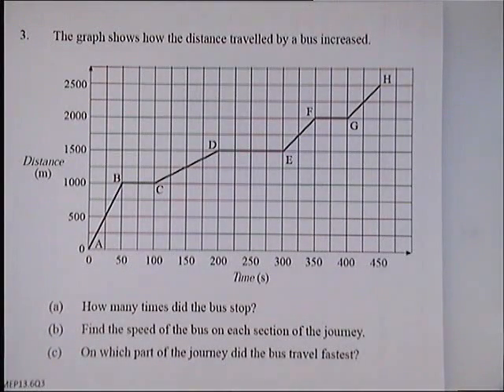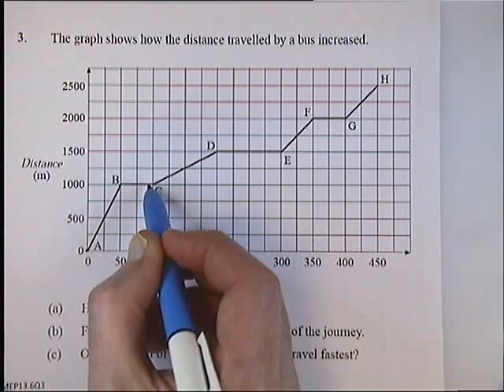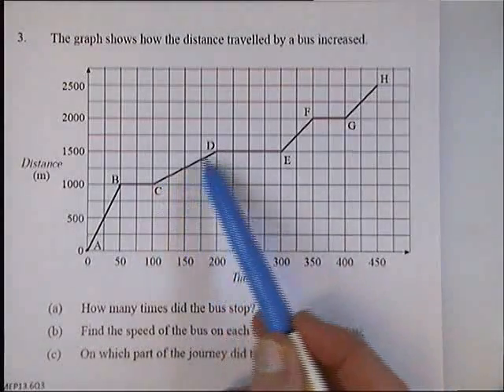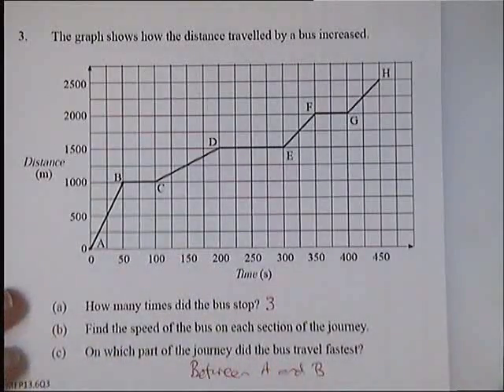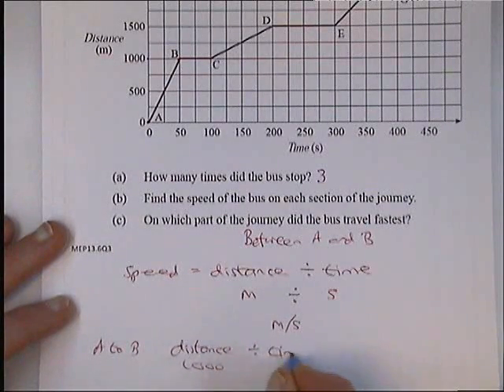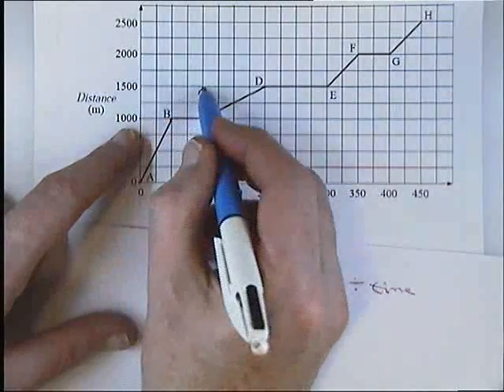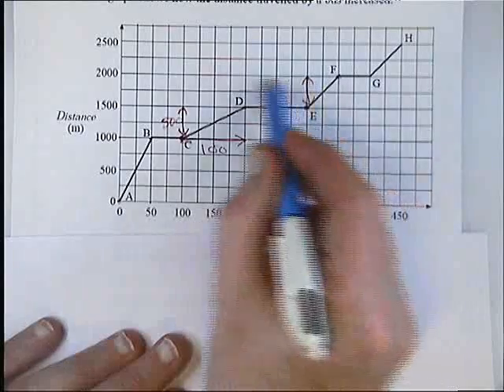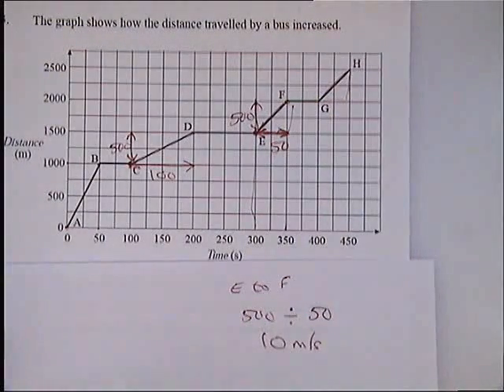Graphs 05 Travel Graphs Part 1